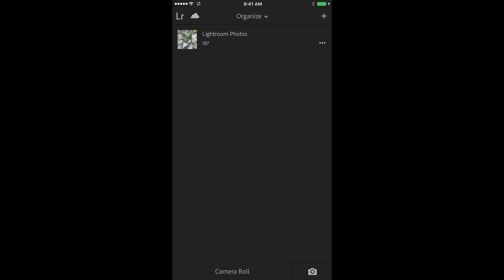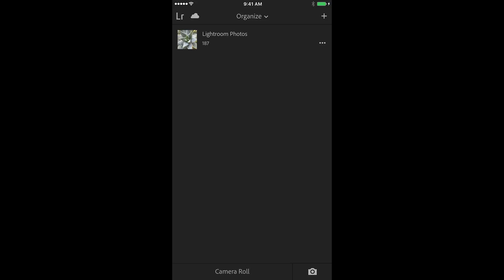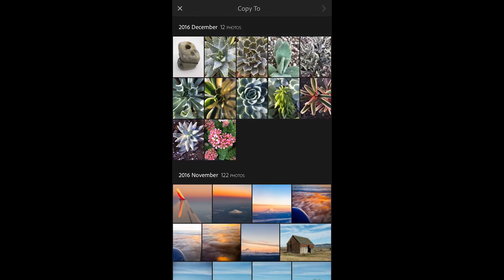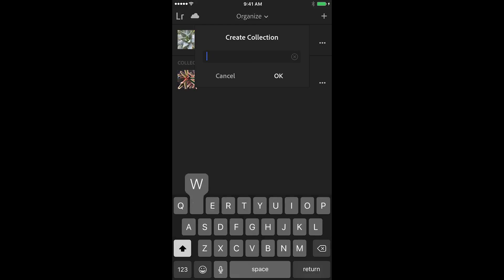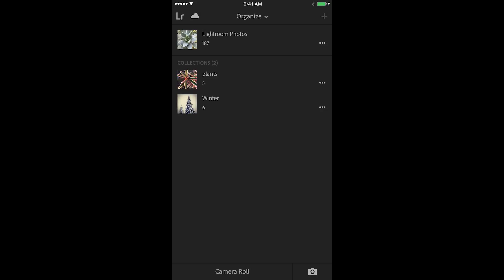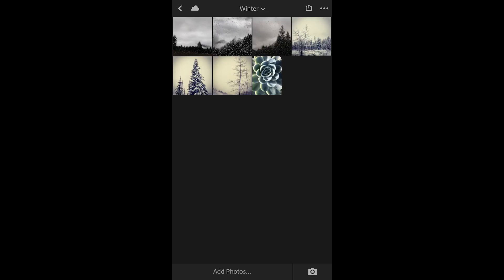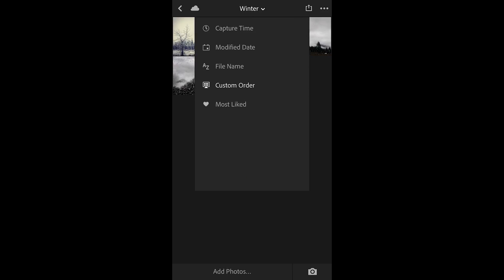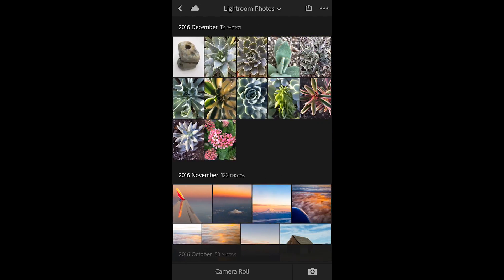Organizing Photos Using Collections in Lightroom Mobile | Adobe Lightroom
In this video we’ll discuss the advantages of creating collections to organize your photographs in Lightroom mobile.